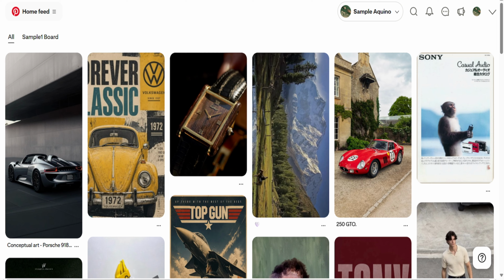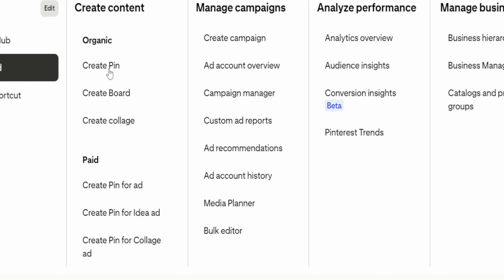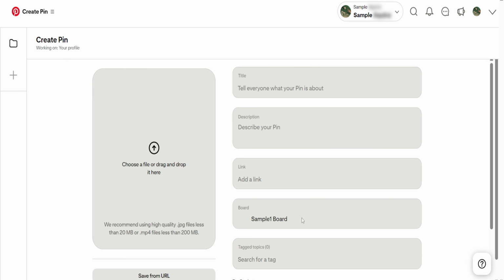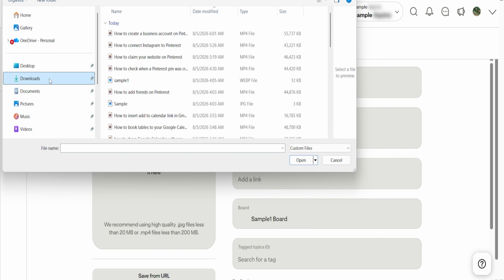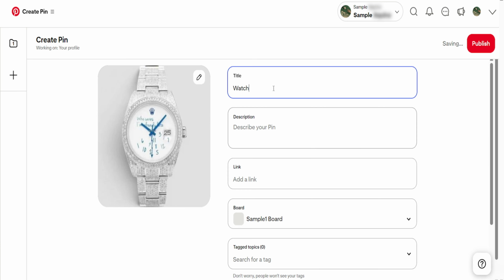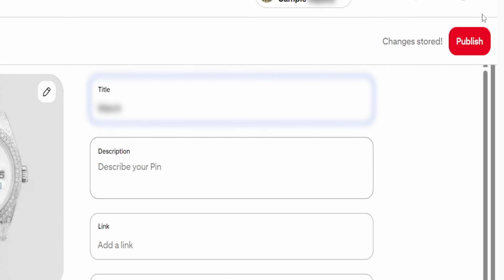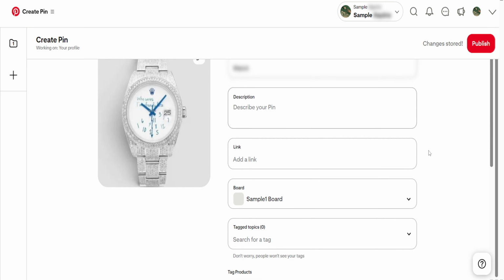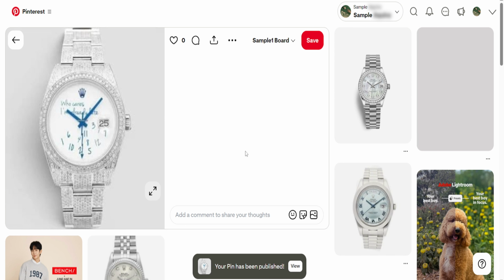How to Create a New Pin on Pinterest (2026) | Step-by-Step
Learning how to create a new pin on Pinterest is one of the first things you need to master to start driving traffic to your store or website. In this tutorial, you'll learn exactly how to upload an image or video, write a compelling title and description, add a destination link, and publish your pin to the right board. This is the current updated method that works with Pinterest's latest interface, so you won't run into outdated steps or missing options. Whether you're promoting a product, blog post, or landing page, this workflow applies to any niche.